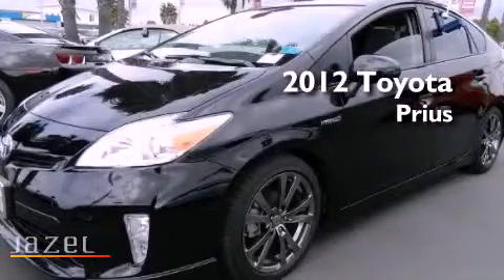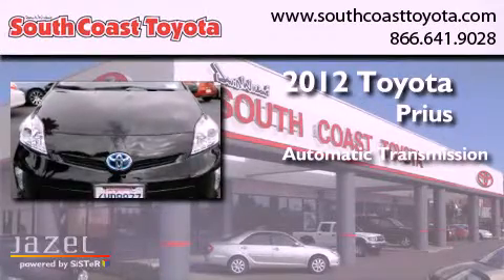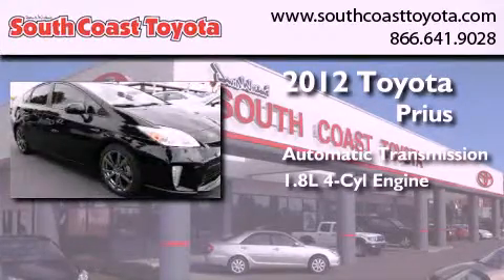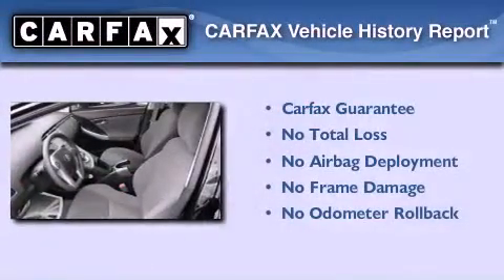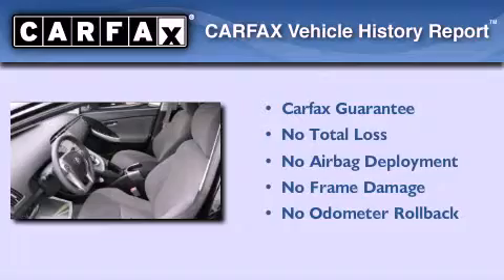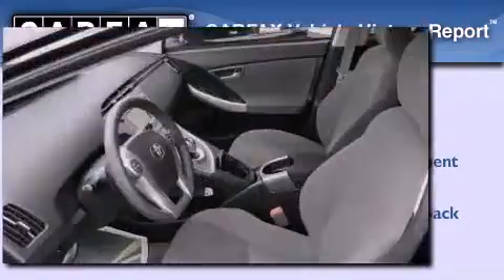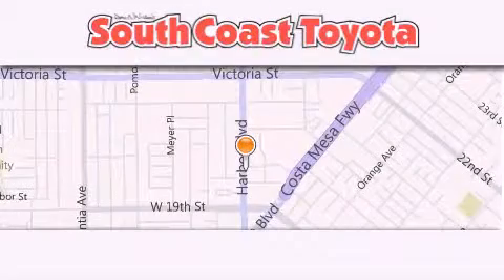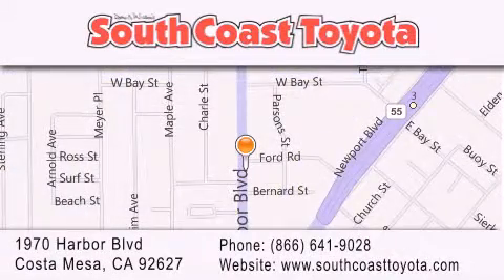2012 Toyota Prius Costa Mesa CA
Year : 2012
 Make : Toyota
 Model : Prius
 Engine : 4-Cyl Hybrid 1.8L
 Trans . : CVT Automatic
 Exterior : Black
 Miles : 9,783
 Interior : Grey
 Stock : 00048491

 Preowned 2012 Toyota Prius Costa Mesa CA